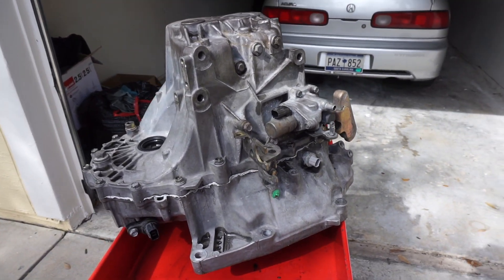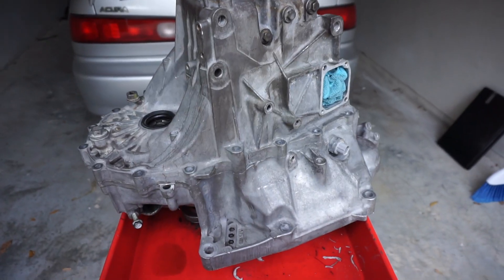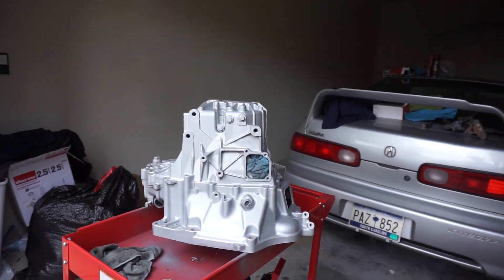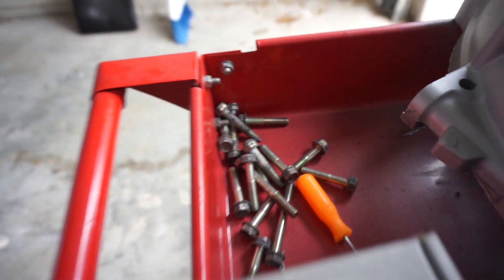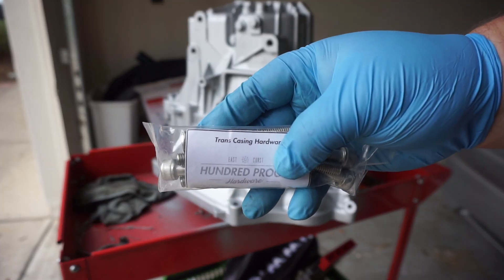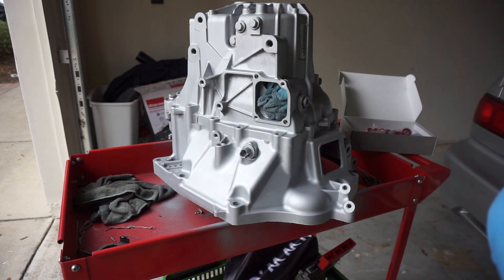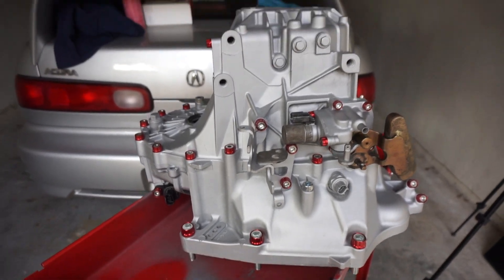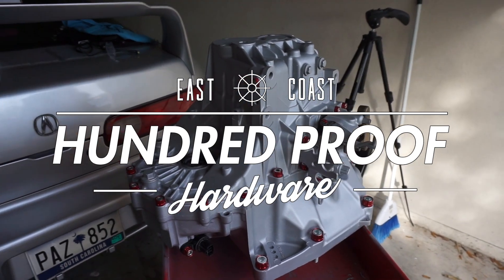K SERIES 6 SPEED TRANSMISSION REFRESH! | [K SWAP INTEGRA PROJECT]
We sent Mark from HSG a Hundred Proof Hardware Transmission Hardware Kit for his Integra build, and he made a video for us documenting the transformation!